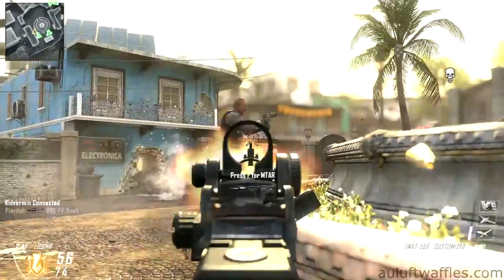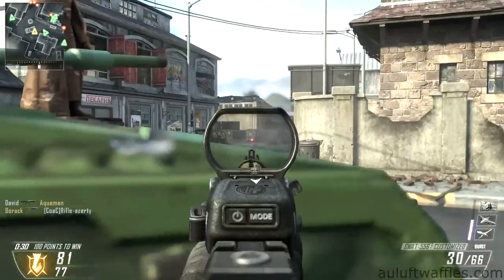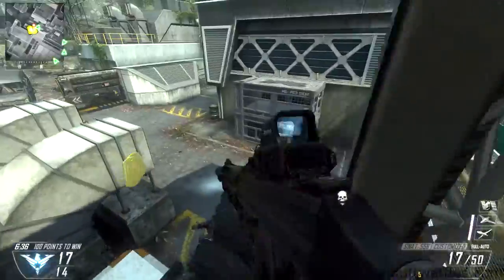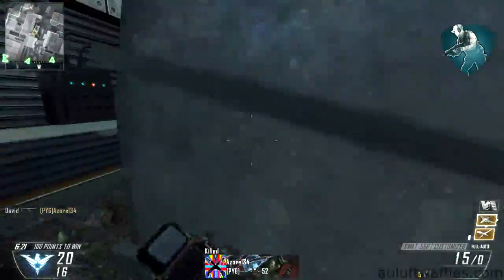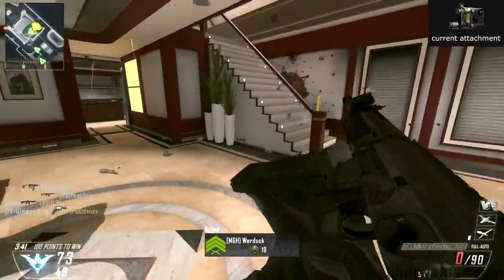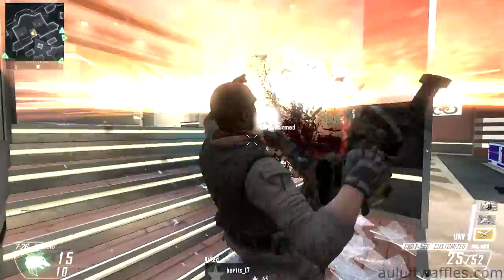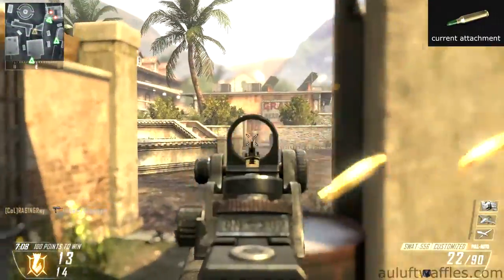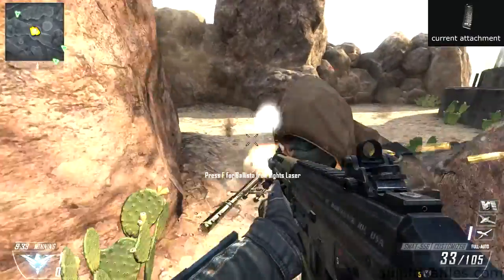SWAT-556 Best Class Setup, Call of Duty Black Ops 2 Weapon Guide (Best Game Strategy)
Hello and welcome to the weapon guide for the SWAT-556 assault rifle which is unlocked at level 10. Remember to leave a comment on this video with your favorite class setup for the SWAT-556 to be featured on next Wednesday's feedback video.

The SWAT-556 is the third assault rifle you unlock in Black Ops 2 and it is a burst fire weapon. It has a very high fire rate but a long delay between bursts. At most ranges it will kill in one burst and with two at any range. I strongly suggest you use select fire for the weapon especially if you have trouble with burst fire weapons. That said, if you are good with burst fire weapons don't use select fire because with it you will have a greatly reduced range and increased recoil.

SWAT-556 Best Strategy
When using the SWAT-556 you have to change your play style depending on if you are in burst or full auto mode. If you are in burst mode it will be difficult to use the SWAT-556 aggressively. You will be much better at range where you can take advantage of the long range and low recoil of the SWAT-556. In full auto you have to be much more aggressive due to the lower range. Use the SWAT-556 similar to how you would use a sub machine gun to get the most out of it.

SWAT-556 Best Perks
The perks I found most useful with the SWAT-556 were ghost, toughness and dexterity. Ghost isn't as necessary if you aren't using select fire, instead blind eye would be a much better choice. But with select fire you have to be close to enemies which will be difficult to do if the enemies can see you on their radar. Toughness is important regardless of whether you use select fire or not since flinching will be a problem under both circumstances. Tactical mask will help you survive when enemies throw tactical equipment at you. For the rest of the guide I will assume you are using select fire.

SWAT-556 Attachments
I liked quickdraw on the SWAT-556 as the reduced aim time is of great benefit when you are close to the enemies. With it you shouldn't bother with hip fire unless enemies are very close to you since you can aim down the sights almost instantly.
Fast mag reduces the reload time which isn't a key problem with the SWAT-556. Due to the small magazine and high fire rate you will run out of bullets in a magazine during a fight frequently, but fast mag won't help you out since you will likely be dead long before you have finished reloading.
The fore grip is nice but it isn't necessary since at close range recoil isn't much of a problem. It will help you out should you spot an enemy at long range.
The SWAT-556 has a high fire rate and good damage so any gun fight won't last long enough for the stock to help you out. That said, if you are facing more than one enemy sometimes it can be useful since you can strafe more easily to avoid the other enemies fire whilst taking care of them one at a time.
The laser sight will help you out with hip fire. The SWAT-556 is well suited to being fired from the hip due to the high fire rate. Regardless I found that hip fire wasn't very reliable.
The suppressor will keep you off the radar. This is very useful since you are using the SWAT-556 at close range where you get the most benefit out of the supressor, but your range will be reduced even further which will make anything but close range a nightmare.
The SWAT-556 has six optical attachments. I'm not sure whether this is a bug but I was unable to use the hybrid optic together with select fire. The iron sights of the SWAT-556 are a little clunky and difficult to use so if you find iron sights hard to use normally you will have a lot more trouble with the SWAT-556. But all the other attachments pose such great benefits that using an optical attachment carries a great cost that I don't think is worth it.

SWAT-556 Best Class Setup
The SWAT-556 has high damage so to make sure you can always deliver that high damage use FMJ to make it easier to shoot through walls and enemies. I found that I often ran out of bullets in the magazine and also out of bullets altogether. Extended clip will help out with both problems.
So there you go. That is my preferred class setup with the SWAT-556. Leave a comment on this video with your favorite class setup with the SWAT-556 for a chance to be featured on next Wednesday's feedback video where I take a look at the classes you like and give you some opinions on them.